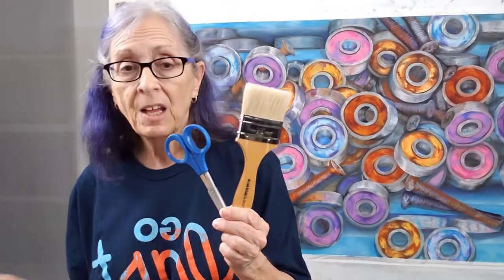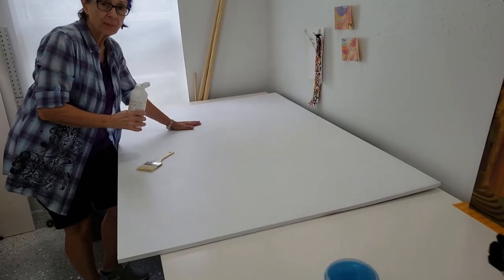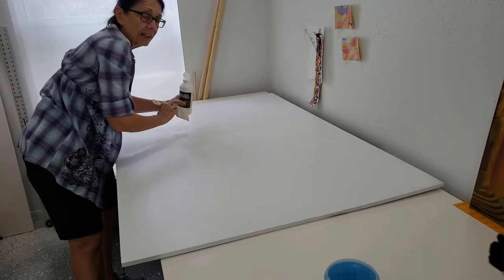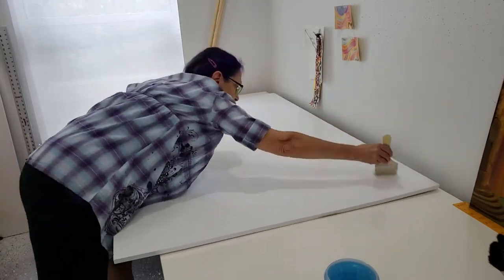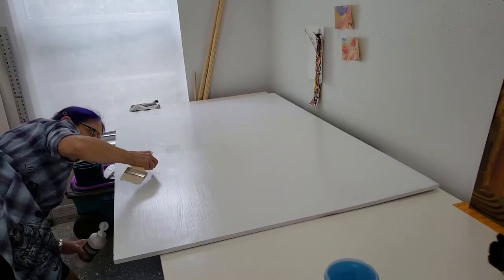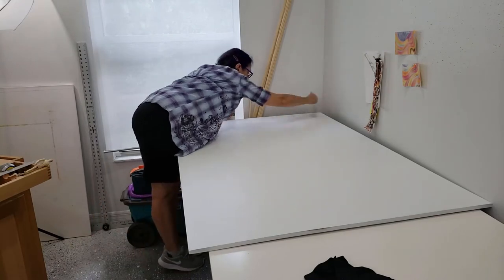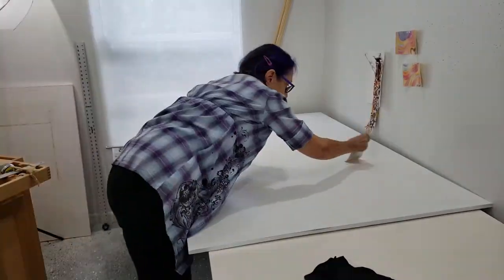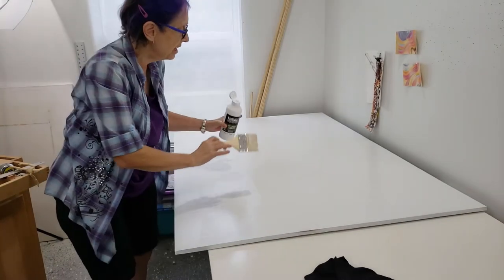How to make a large light waterproof art work-board - Easy DIY to Change Your Life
Art work-boards are hard to find and often fall short in a given category or another.
Not big enough, Too Heavy, Not waterproof. If these are problems you've run across these problems, worry no more, because we are going to make an art work-board to your dimensional needs that IS waterproof and super light and super strong. Let's do this!!

                               ART MATERIALS

PAPER
Strathmore Watercolor Paper 140 lb Cold Press
Fabriano Paper 140 Lb Cold Pressed

Acid Free Tape

          ***ACRYLICS***

Golden SoFlat

Golden Retarder

WATERCOLORS
Schmincke Akademie Aquarell - 12 Color Travel Pan
Schmincke Horadam Aquarell - 12 Color Long Pan

Mijello Watercolors - 17 15ml
Mijello Watercolors - 24 15ml
Mijello Watercolors - 34 15ml

MASKING FLUID
Windsor and Newton Watercolor Masking Fluid - Yellow
Schmincke Watercolor Masking Fluid
Pebeo Drawing Gum - Watercolor Masking Fluid With 2 Brushes
Daniel Smith Masking Fluid

PASTEL FINISHING
Sennilier Latour Pastel Spray Fix - Final Fixative
!! Workable Fixatives are not recommended !!

PASTEL PAPER PREP
Liquitex - Super Heavy - Surface Prep Gesso
Liquitex - Clear Gesso
Liquitex - Prof Effects Medium - Glass Beads
Golden - Clear Granular Gel - Coarse Granules
Golden - Fine Pumise Gel - Fine Grey Texture
Golden - Coarse Pumice Gel - Rough Grey Texture

PASTELS
Conte a Paris HARD Pastels (crayons) 48 Colors
Conte a Paris SOFT Pastels 50 colors